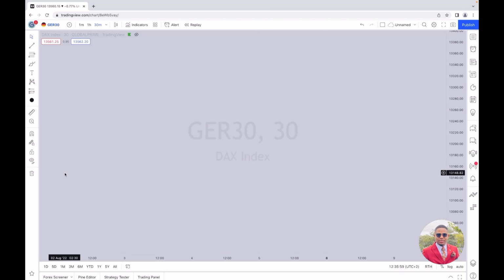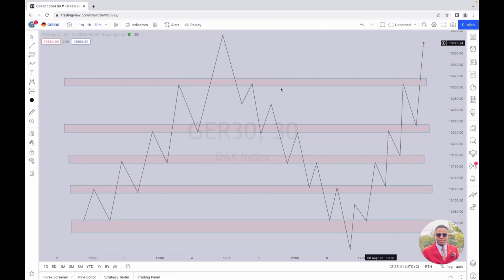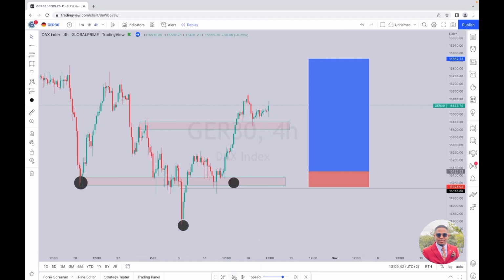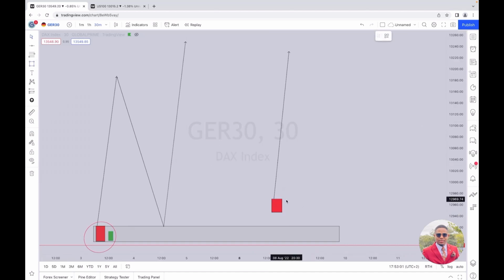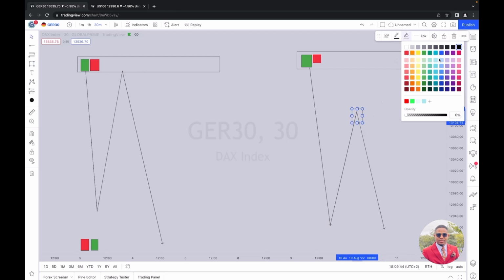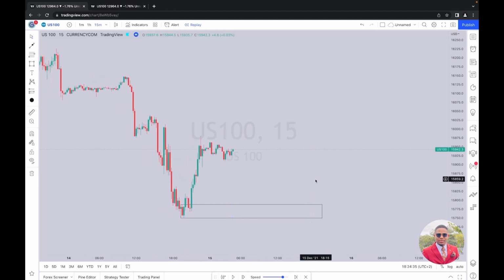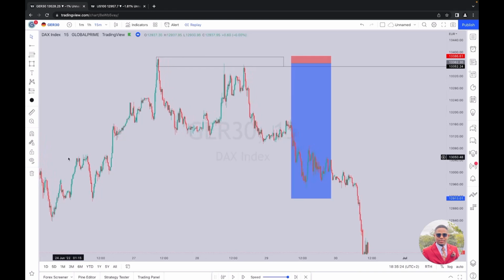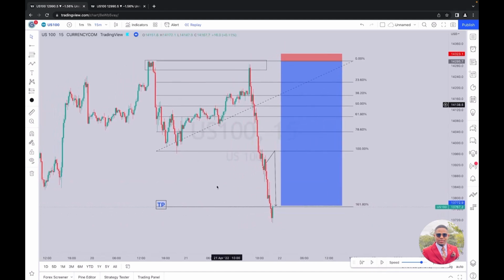14 de agosto de 2024